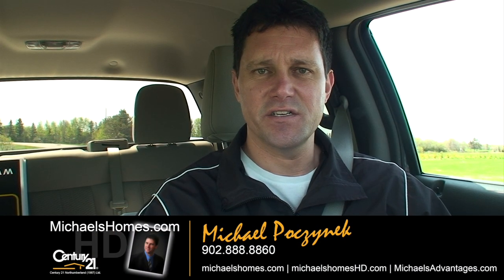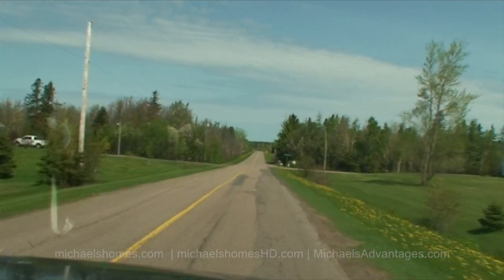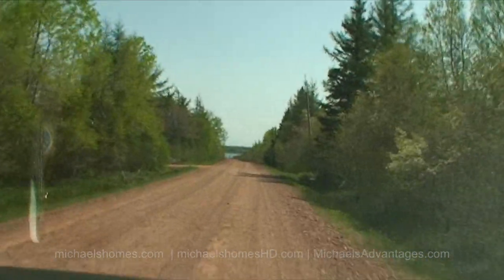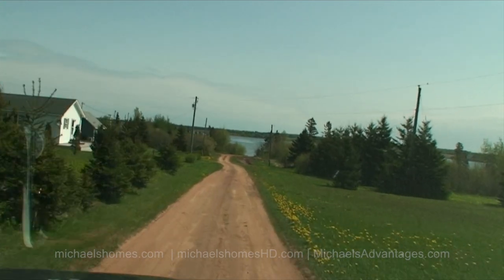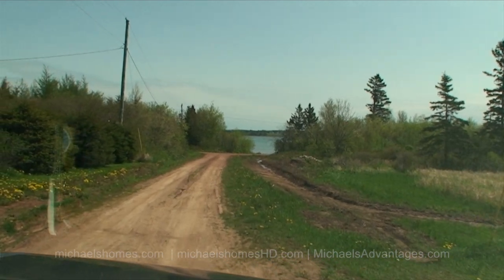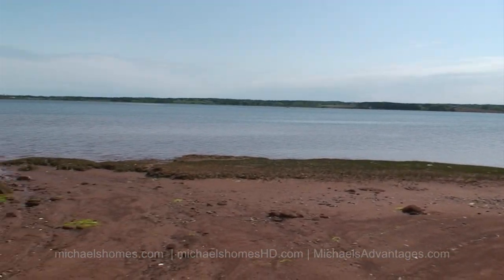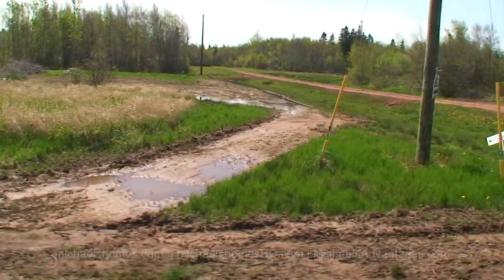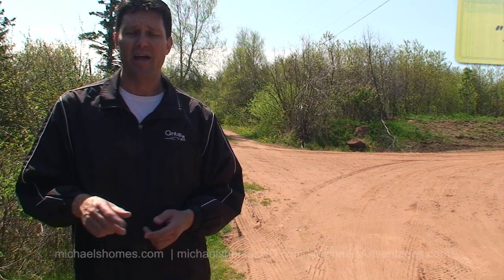Donaldston Prince Edward Island Cottage Lot for Sale Oceanview north of Charlottetown PEI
Near Bedford, Dunstaffnage, Mill Cove, Corran Bay, Blooming Point, Grand Tracadie, Stanhope, Point Derouche, Afton Road, Glenroy, Prince Edward Island (PEI) Canada.
Located west of Charlottetown, west of the Confederation Bridge in Borden, west from Kensington.